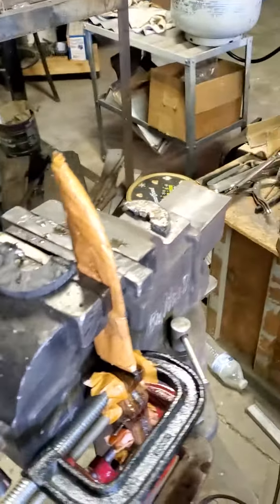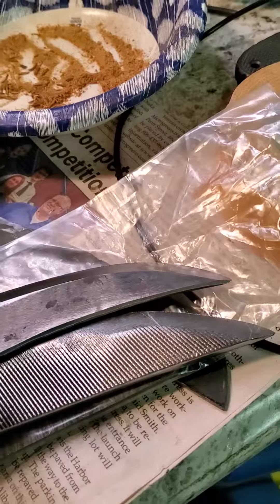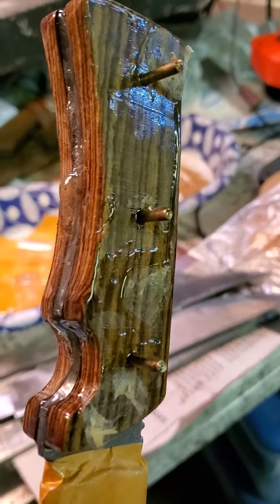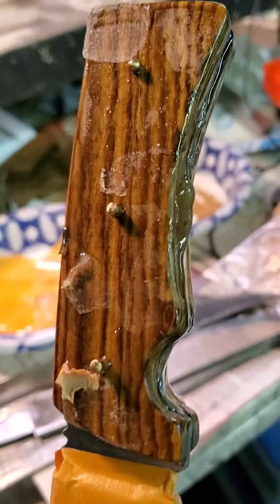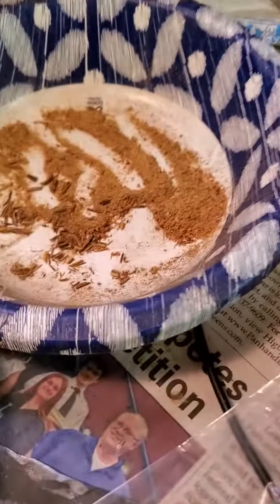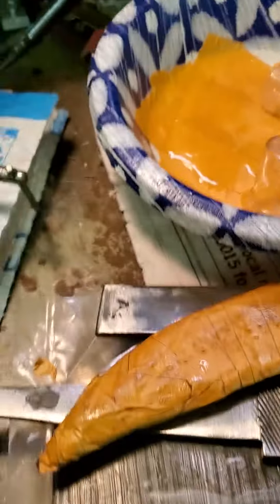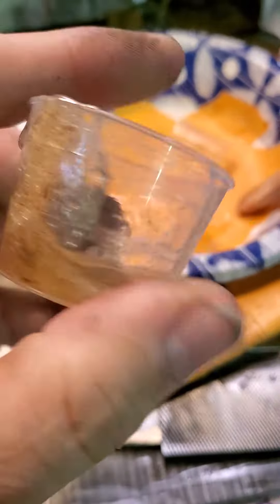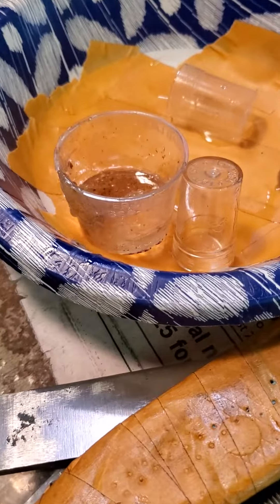Finishing up the scales on the knife for my Mom